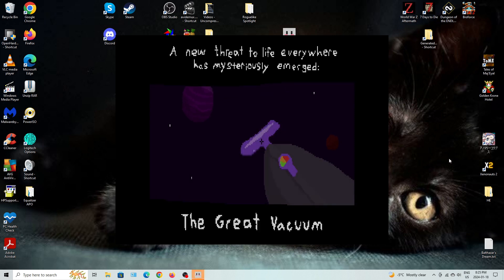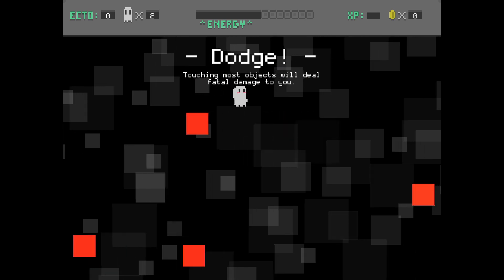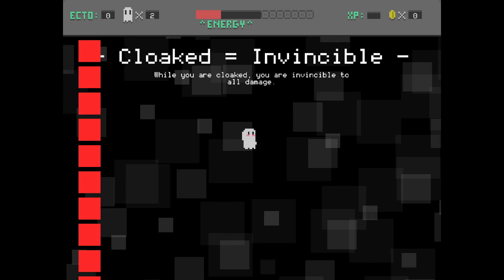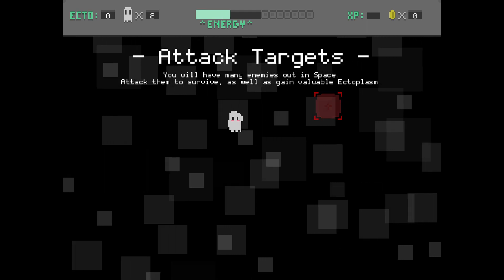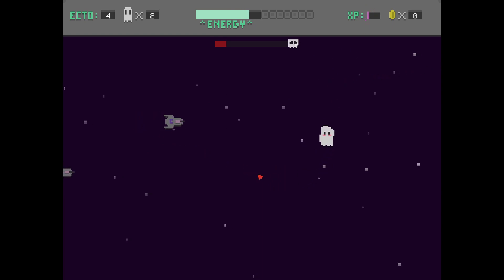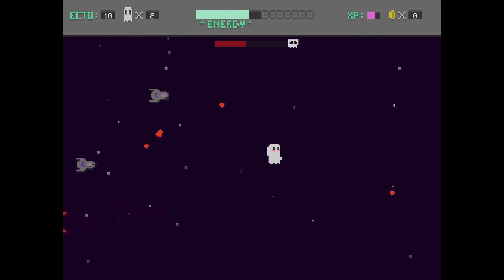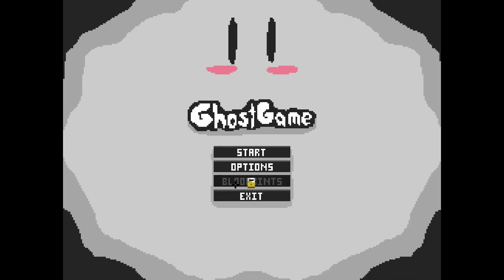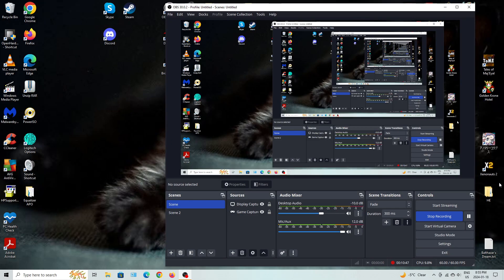DFuxa Showcases - GhostGame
Can't say I think much of this game I received via Steam Curator for the Roguelike group I moderate.

This is an action roguelike where you move your little ghost around avoiding the touch of ANYTHING. IF you do touch ANYTHING - you die. If you die more then your available lives then your run is done. There is quite a bit of scripts going on in what you face but ultimately I didn't get too far.

The game felt quite hard and you couldn't really fire that much as it tied into your dodge mechanic. The bosses weren't pushovers - which is perhaps a good thing, but not when your character 'is' a pushover.